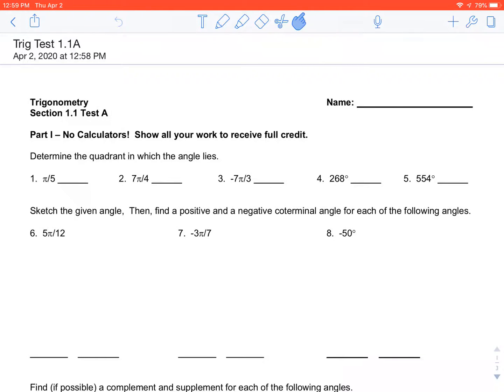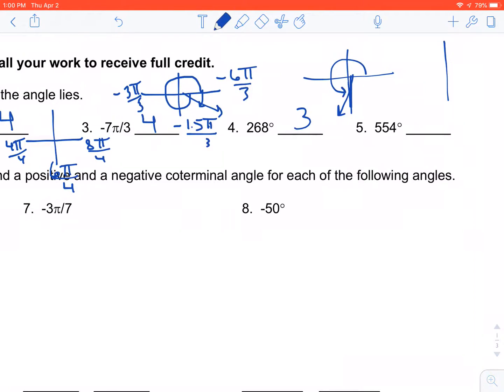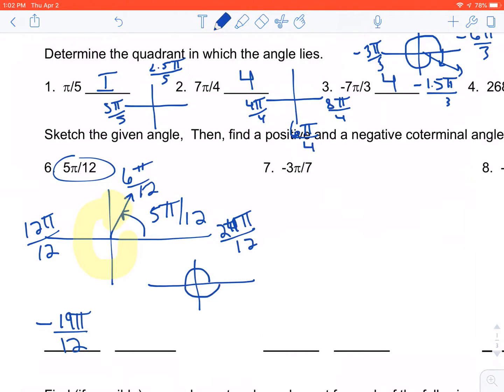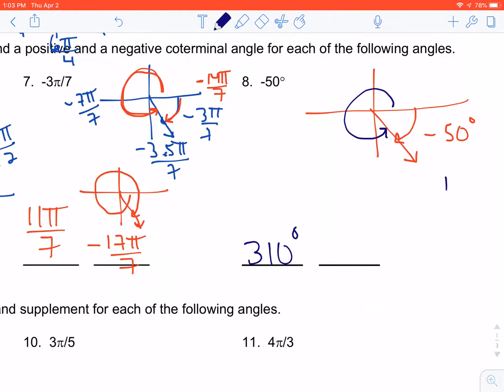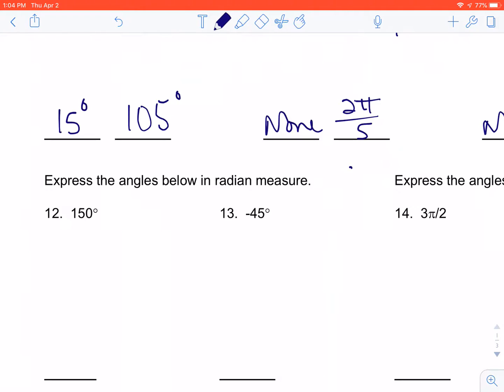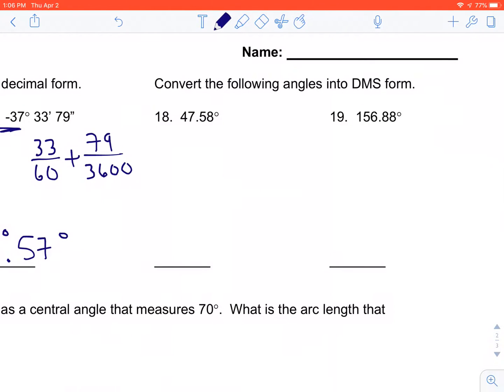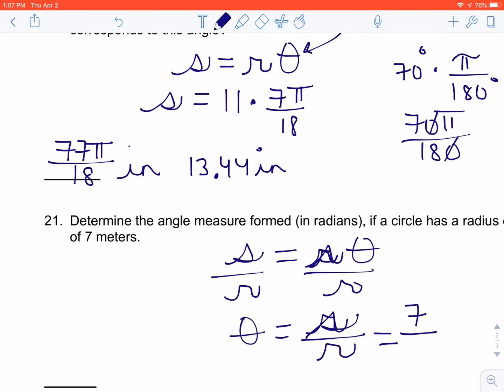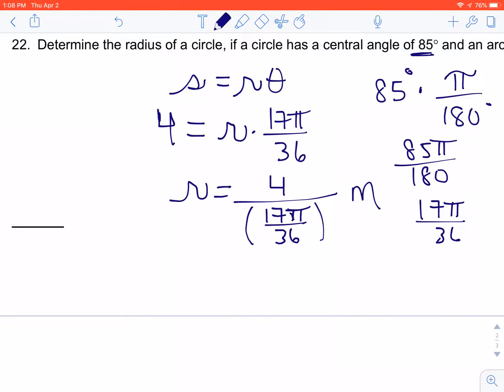Review of Section 4.1 Quiz/Test